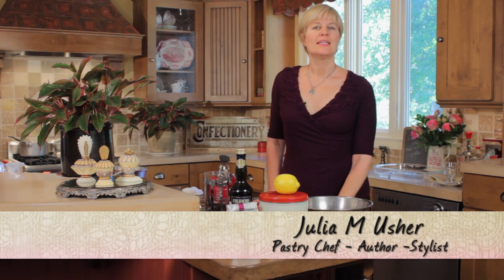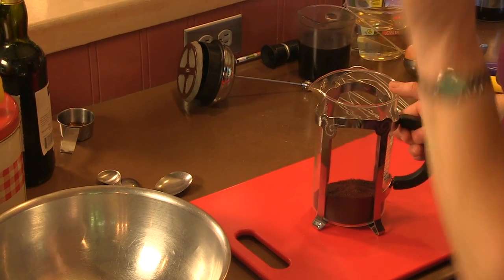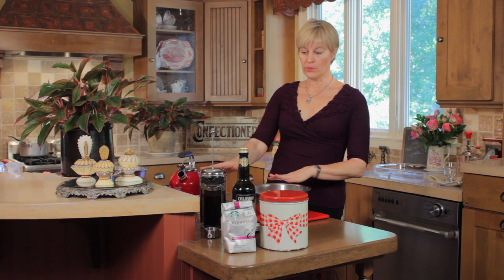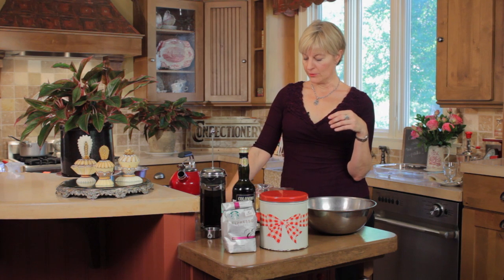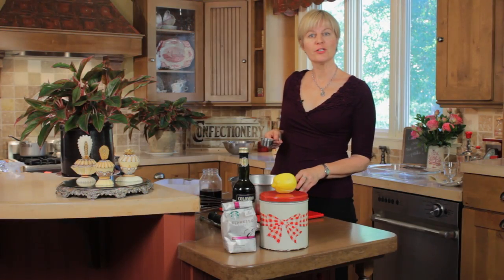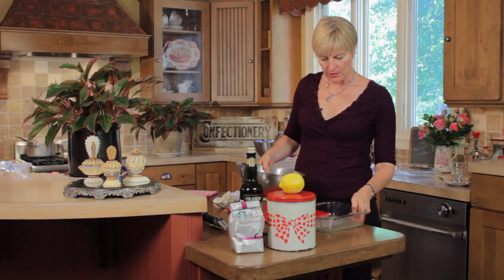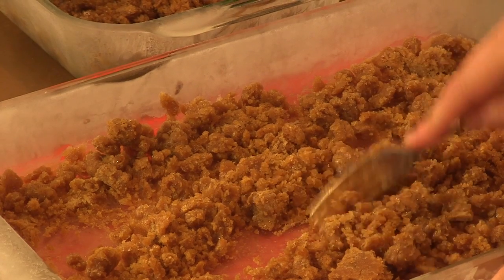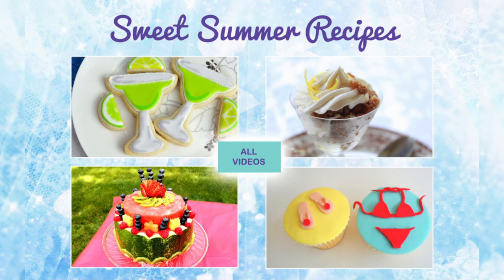Espresso Granita Parfait (aka Granita vs. Sorbet 101)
When I'm not cookie or cake decorating, I like to keep it pretty simple in the kitchen - like with this easy, breezy summertime espresso granita (sort of an adult Snow Cone that's icy and refreshing but not too sweet). Here, I layer the granita with mascarpone cream for added richness, but feel free to omit it if you want a dessert that's completely fat-free.

To help you start innovating on your own, I also share lots of technique tips for both granita AND sorbet along the way. You'll learn how these two frozen desserts differ on two key dimensions (sugar concentration and freezing method), and how you can measure and control these variables to create desserts with exactly the sweetness and texture you crave!

Espresso Granita Parfait tutorial (both granita and cream recipes):
Measuring Sugar Concentration video: COMING SOON!